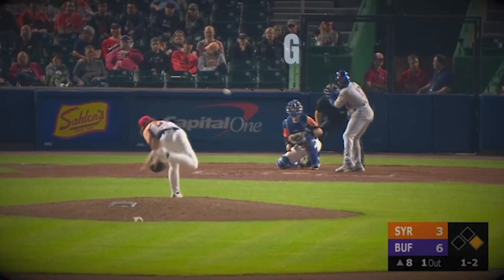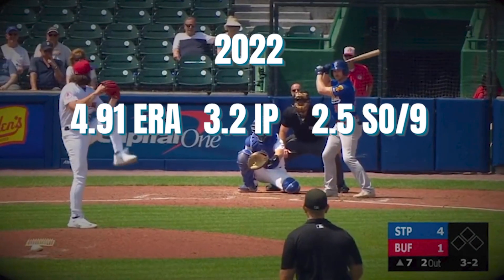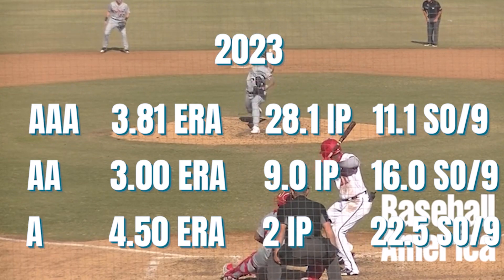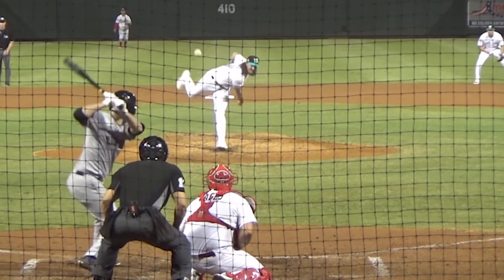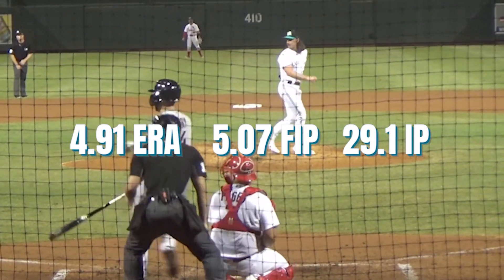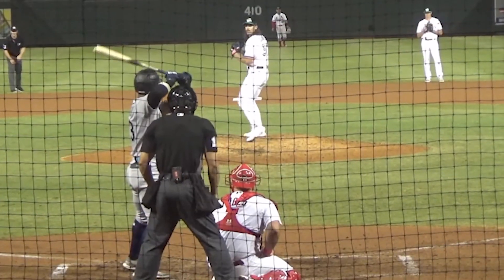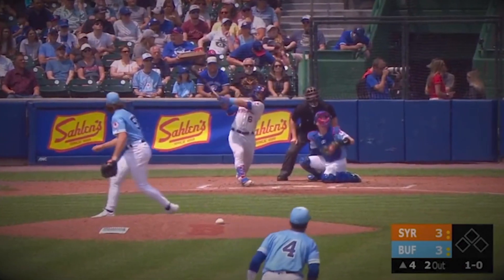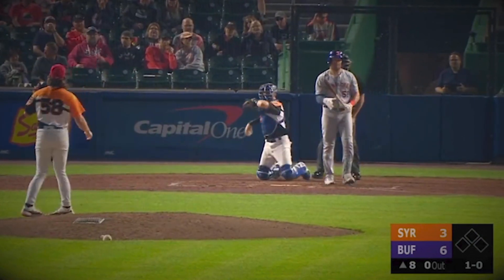Blue Jays Make HUGE Roster Move!!!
The Blue Jays make a huge roster move by once again demoting Alek Manoah to the minor leagues as his nightmare season continues, and up comes Hagen Danner. A flame-throwing right-handed relief pitcher. This move doesn't come as much of a shock as the Jays 6 man rotation could not be carried for the rest of the season.